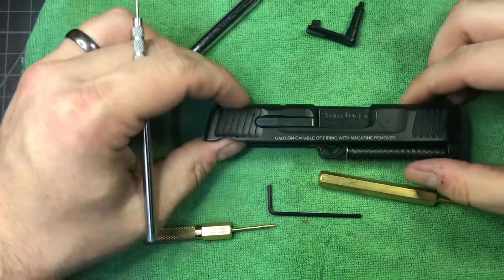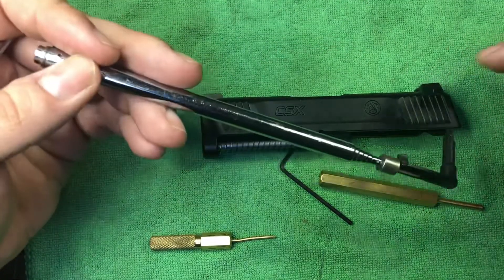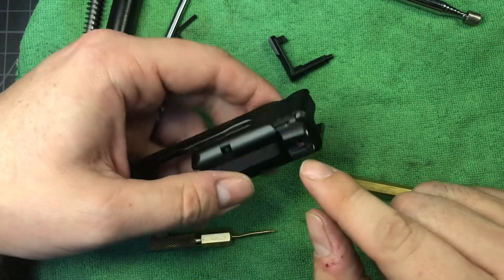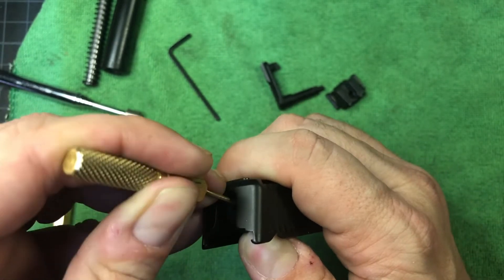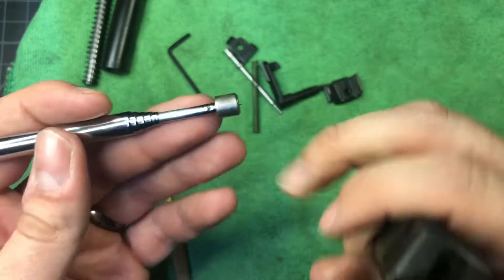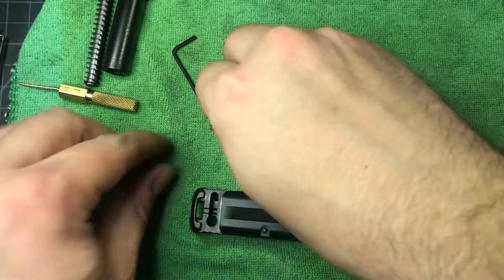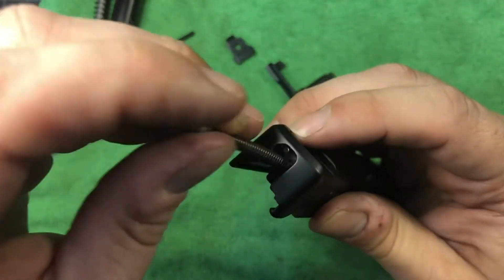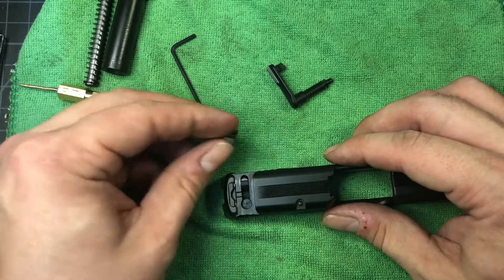Complete Disassembly // S&W CSX // (Slide, Part: 2)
Chapter 2 to the frame disassembly. Heres the slide!